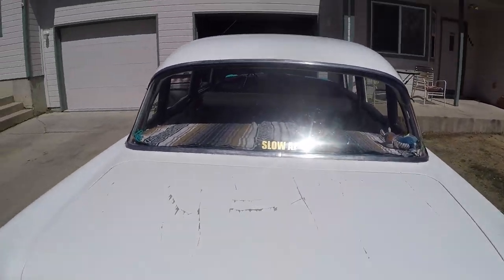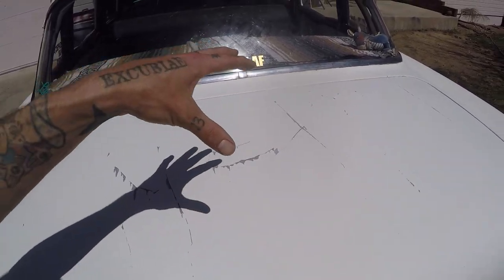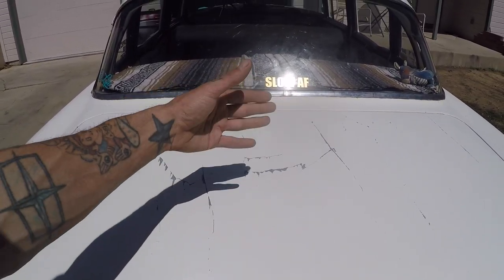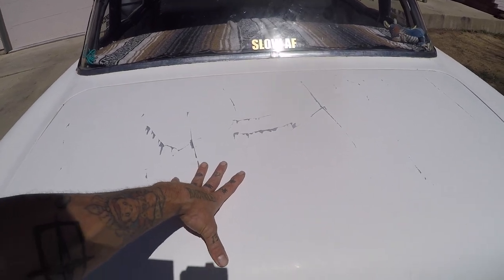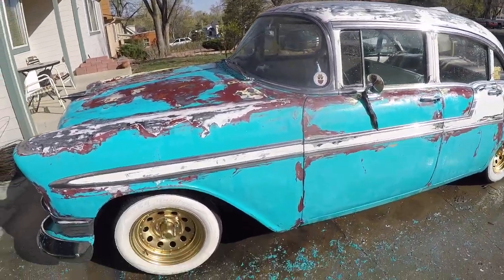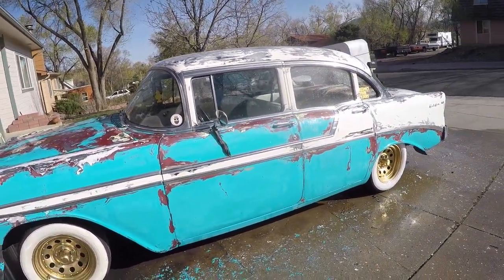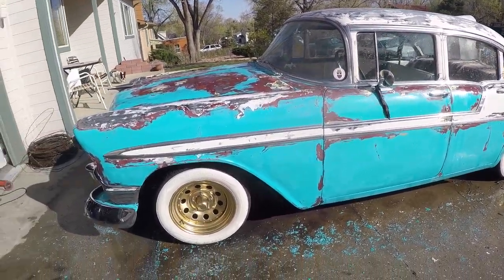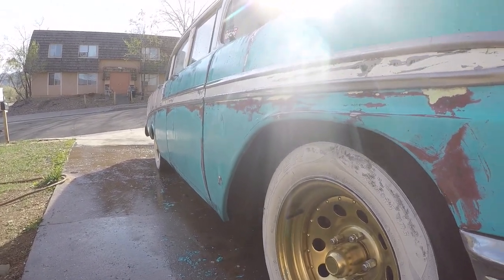1956 BelAir PATINA (FAUXTINA) PROCESS PART 1 S08E17